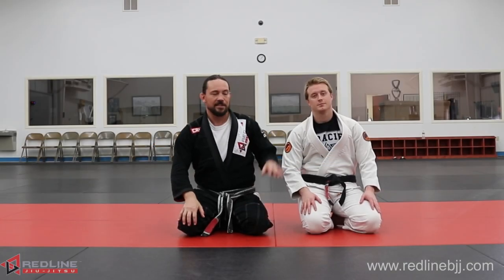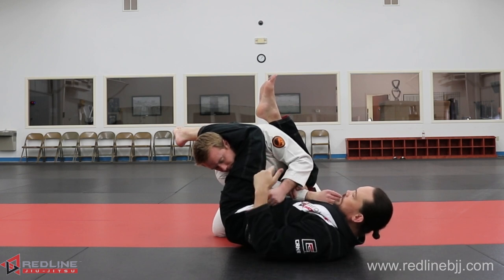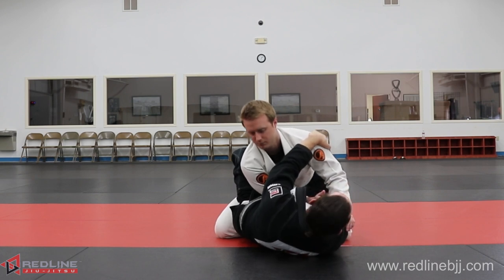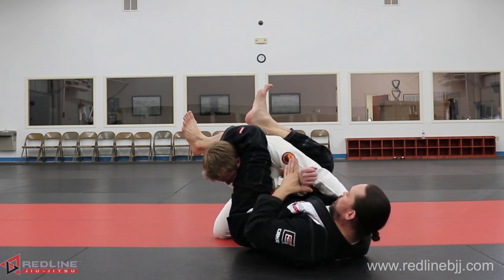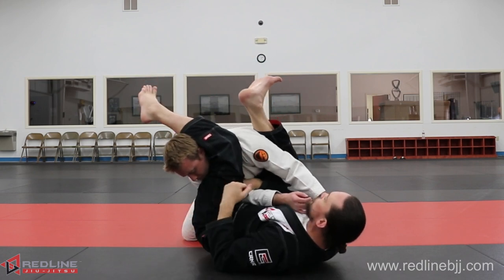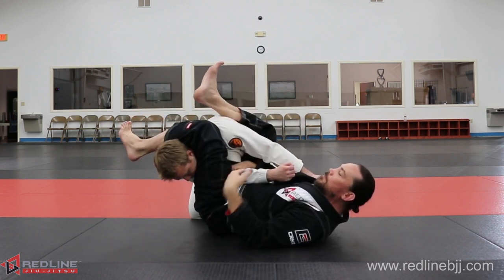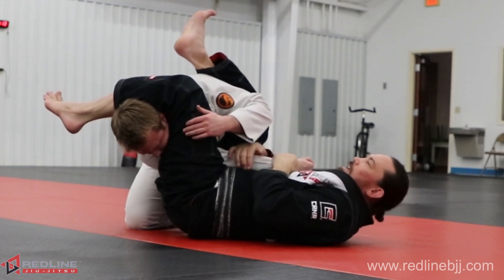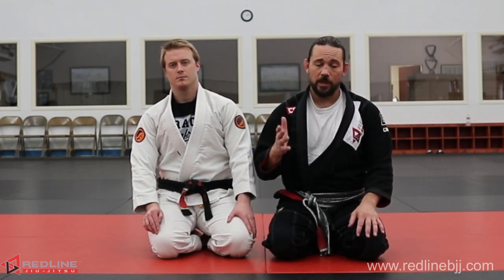Making Your Arm Lock Tighter From Closed Guard